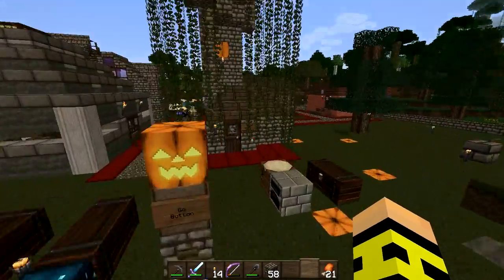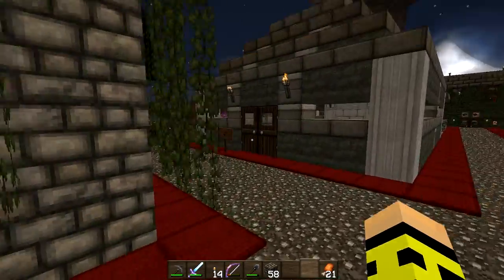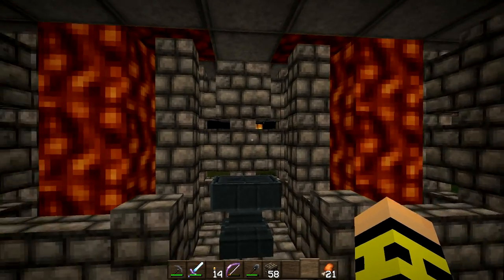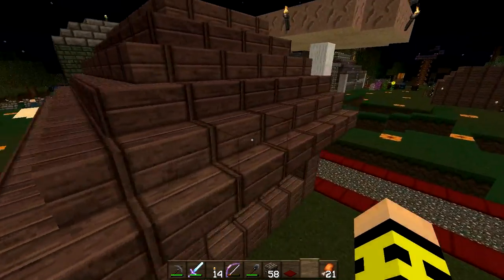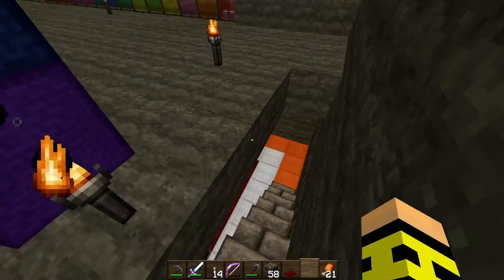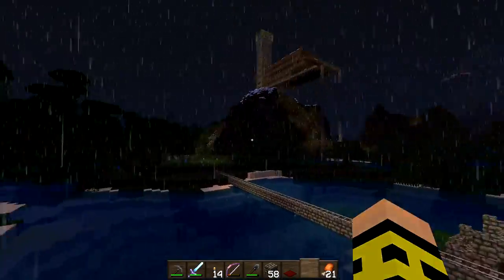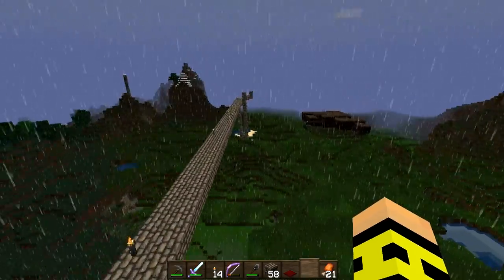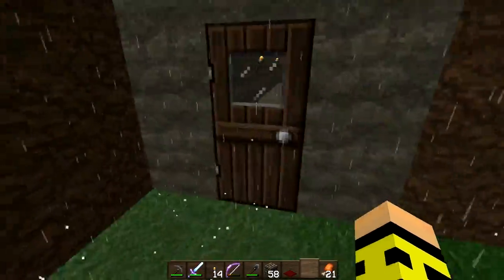WMB MC Server Tour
Quick tour of my minecraft server.